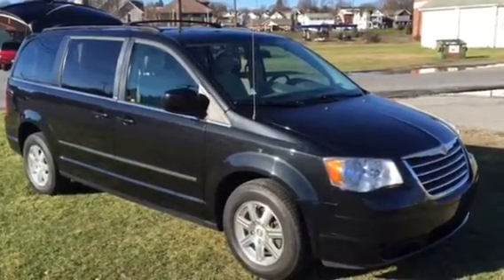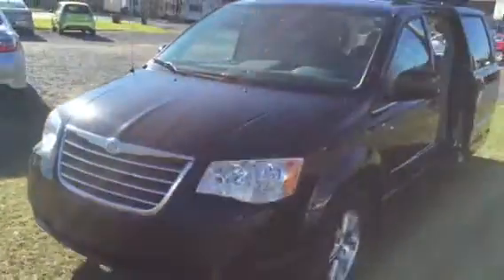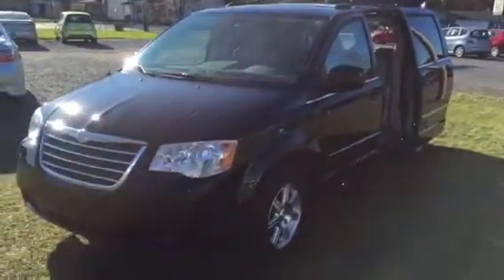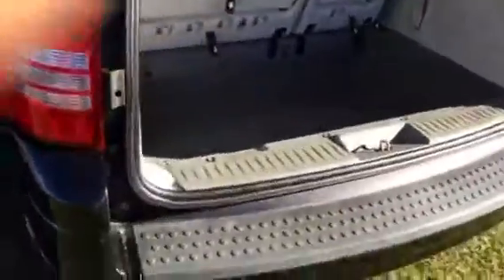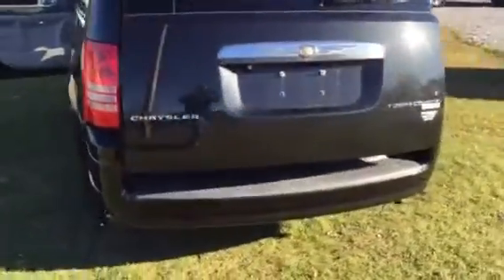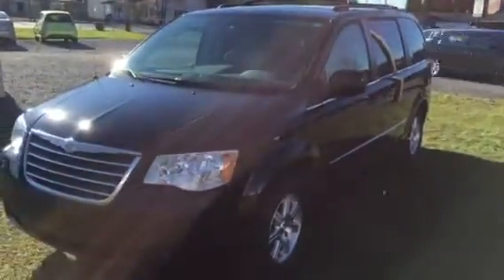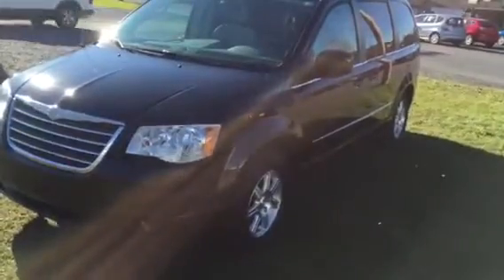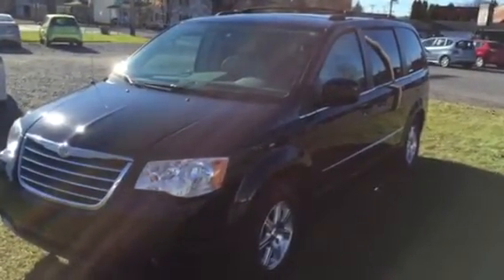2009 Chrysler t&C 5146